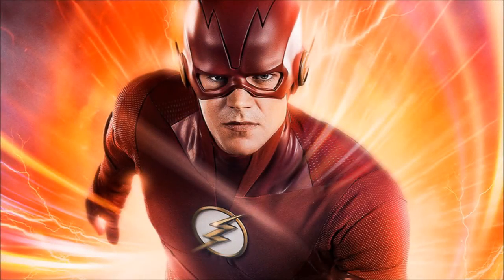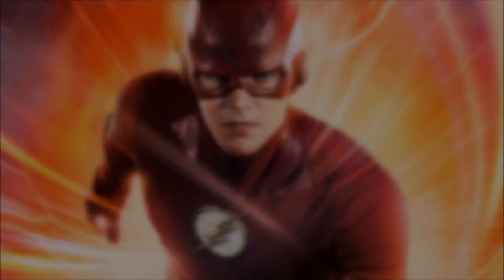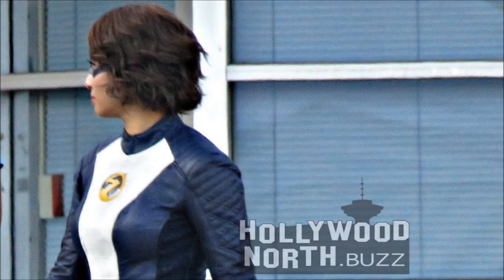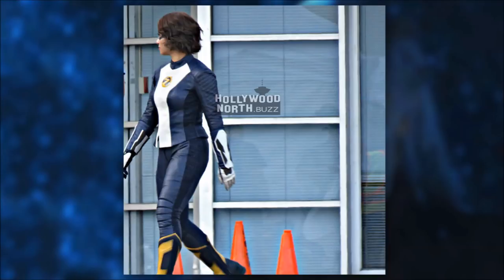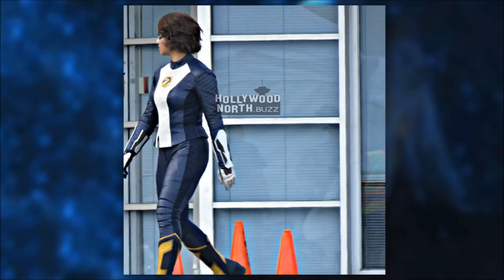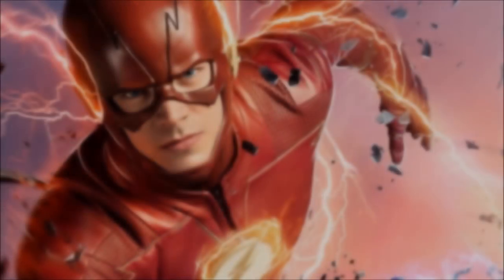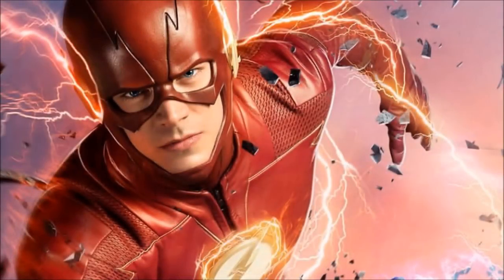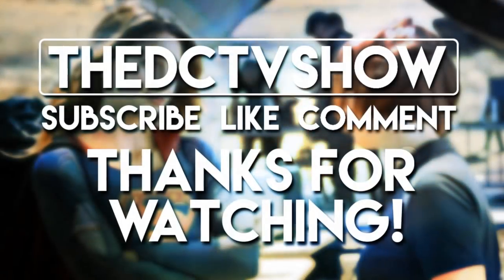The Flash Season 5 LEAKED MASSIVE Changes - New Suit & Nora Scenes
(REWARDS starting in the summer!)